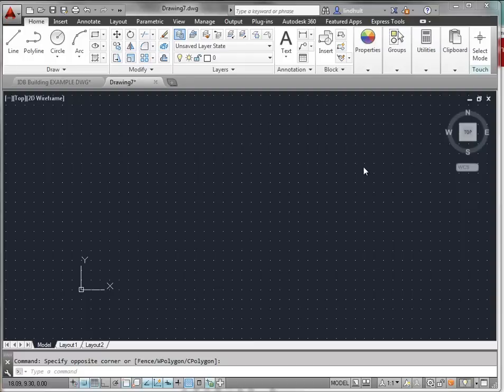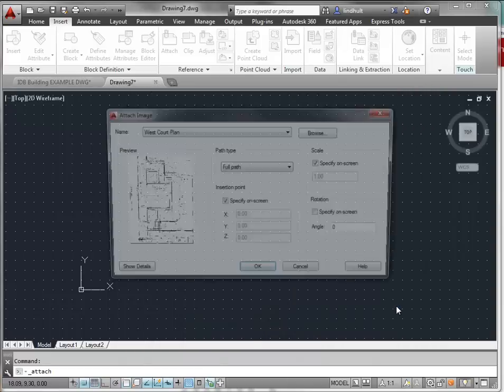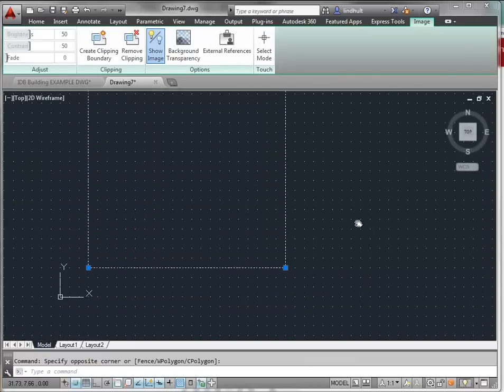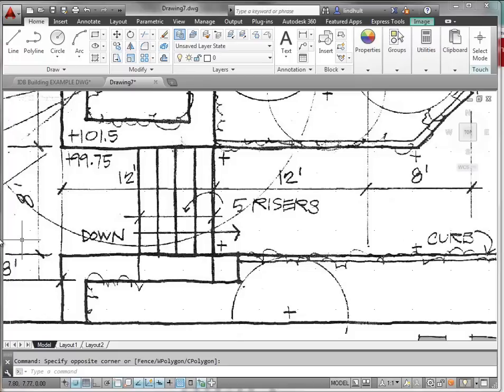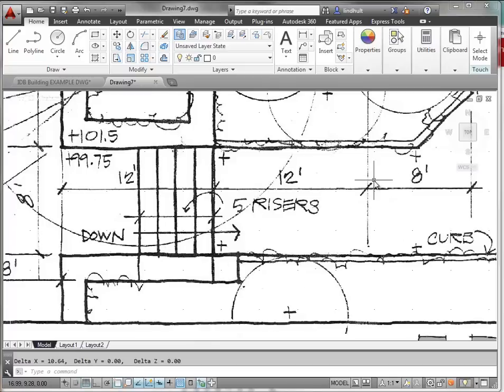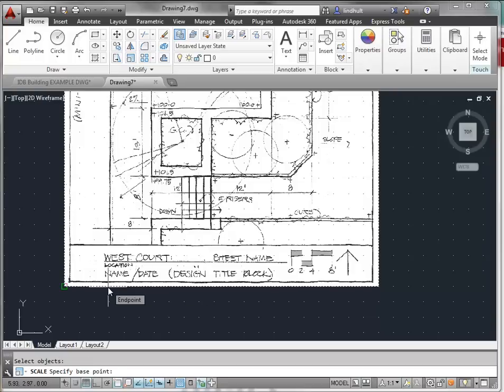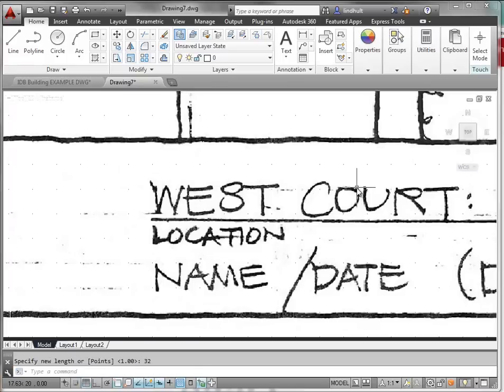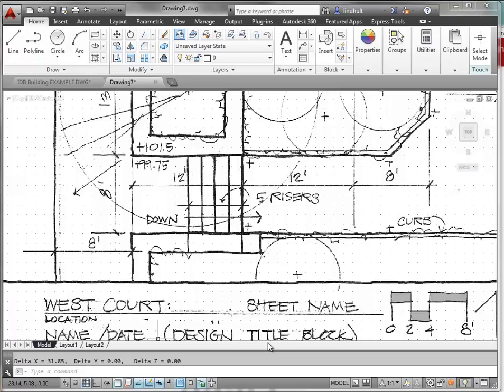AutoCAD: Insert and Scale an Image to Trace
AutoCAD Video #2 for Digital Technology Class at UMass.  Ex 3: Inserting and Scaling a Raster (JPG) Image to be traced in AutoCAD.